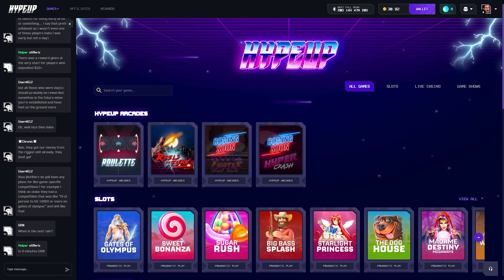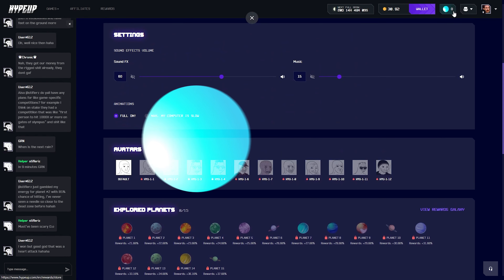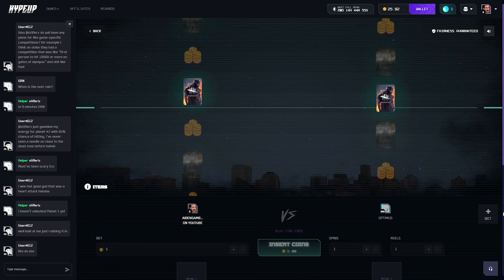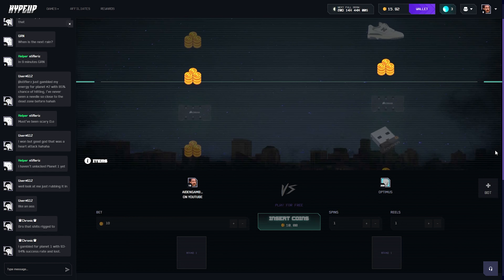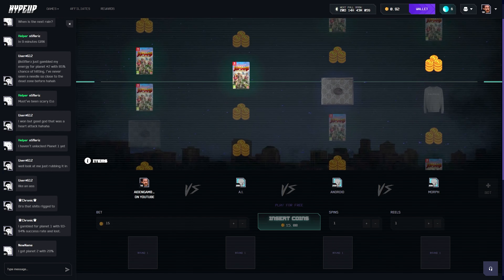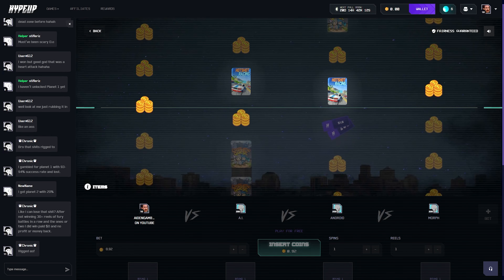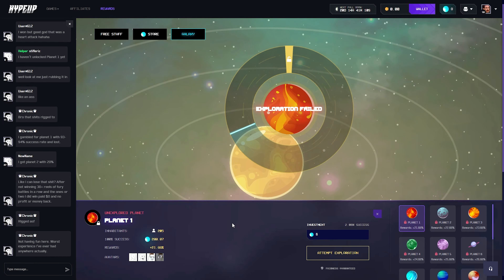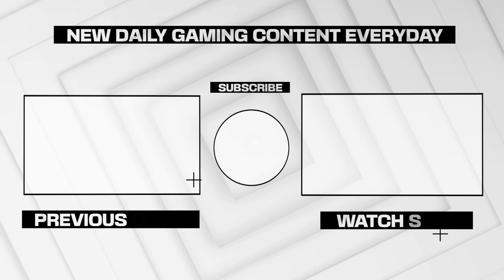HOW-TO GO FROM $30 TO $300 ON HYPE UP CASINO!! (HYPE UP GAMBLING) | AIDENGAMBLES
BACK ON HYPE UP CASINO TODAY, TRYING TO GO FROM $30 TO $300!

What is HYPE UP CASINO?
Hype Up Casino is the newest website from the creators of CSGORoll. The site features Roulette, Slots, Live Games, and More! Hype Up Casino features a fully fleshed out provably fair system that is guarenteed to be fair to the user.

0:00 Disclaimer
0:10 intro
0:48 HYPE UP CASINO PROMO CODE